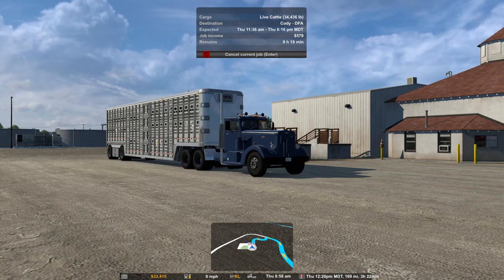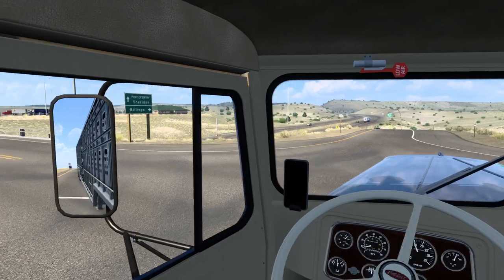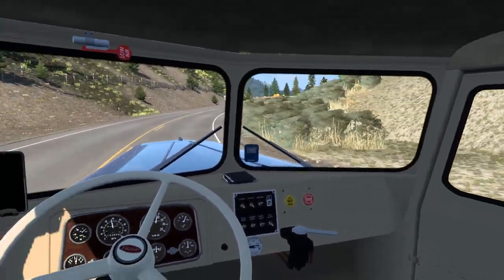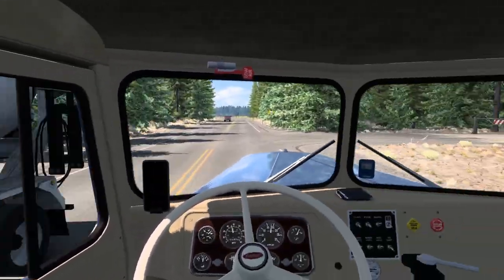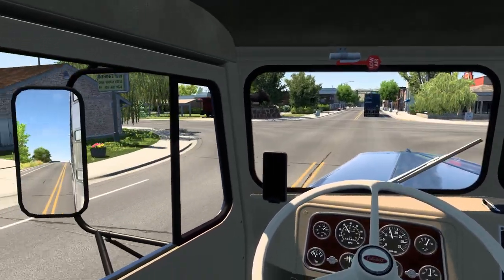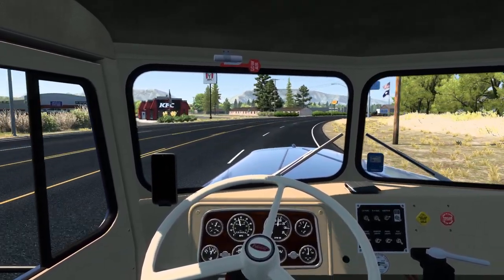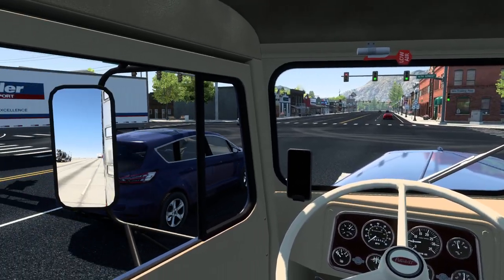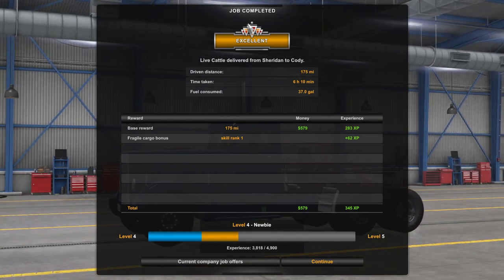Owner Operator | Ep. 8